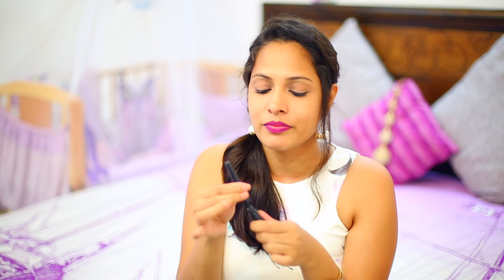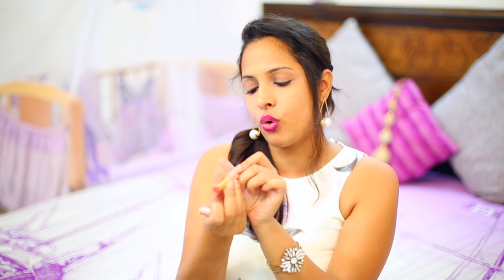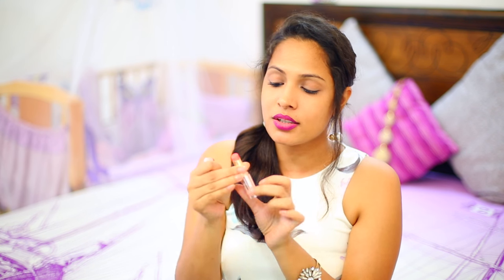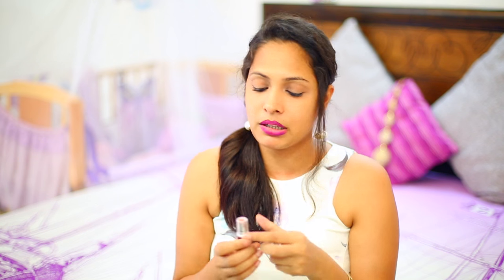Makeup Products I Regret Buying | Product Reviews | ShrutiArjunAnand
Hey guys! When we buy something we just wish it to turn out the best product but it happens with everyone that one you start using those products you realize that you made the wrong choice. No matter how much experience and knowledge you have in makeup you can still make a wrong decision. In this video I have shared a bunch of products that I regret buying.

Lakme - Super Luxurious Soft Powder Foundation
Lakme 9 to 5 Crease Less - CP3 Coral Case
Lakme Absolute Gloss Addict - Bare Beige
MAC - Magically Cool Liquid Powder- Cajun
Sleek Makeup - Face Form Contouring and Blush Palette
Fit Me - Blush - 202 Medium Coral/Fard A Joues
Deborah Lipmann - Don't Stop Believin 20275
Chambor - Purple Fashion 91 - Ombre Trio
L.A Girl - Glazed Super Intense Color Extra Glossy Finish Lip Paint - GLG791 Tango
L.A Girl - Glazed Super Intense Color Extra Glossy Finish Lip Paint - GLG789 Flirt
Revlon Photoready - Coral Reef 300
MAC - Morange Amplified - Lipcolor
MAC - Liquid Eyeliner - Boot Black

Top - Singapore Local Market
Lipstick - OFRA Cosmetics - Ombre Lipstick using 2 shades (New Orleans & Cocos Island)
Accessories - Sammy Dress.

XoXo
Shruti

TIP# Get EMAIL notifications of our newly published awesome content GOTO # , CLICK on the SETTINGS ICON & Select the CHECK box 'SEND ME ALL NOTIFICATION .'